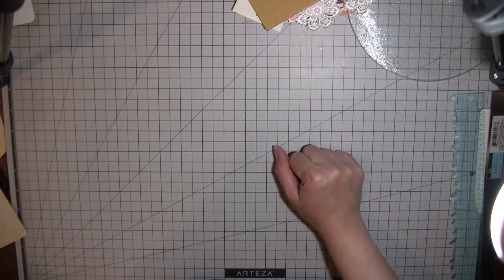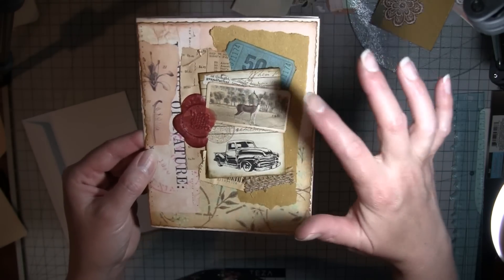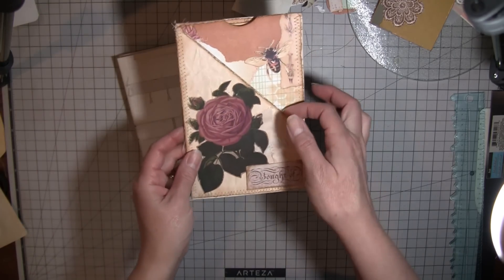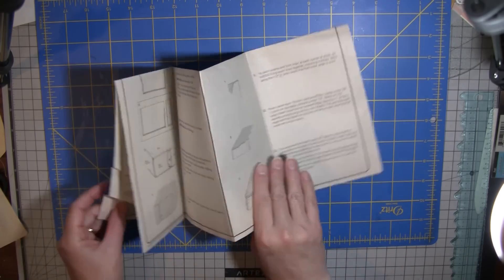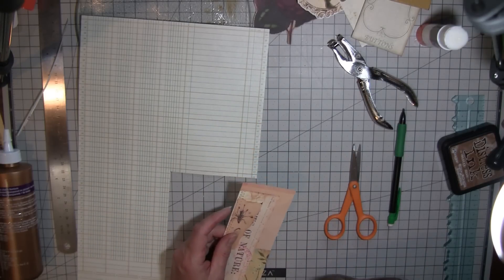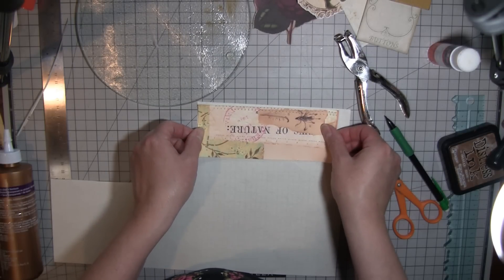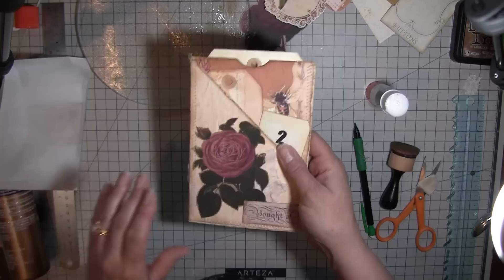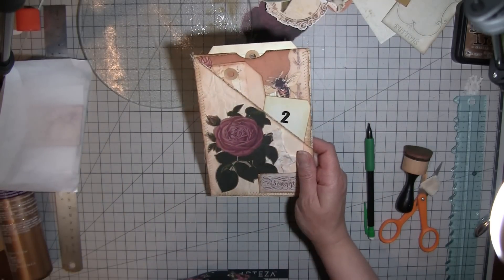Pocket Flip Made From Sewing Pattern Instructions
In this video I make a pocket flip thing out of sewing pattern instructions.